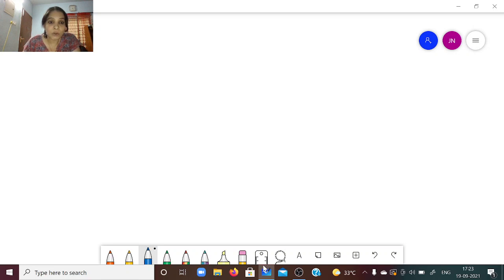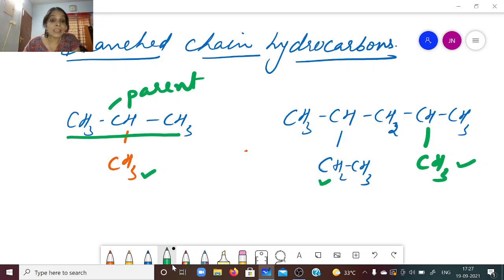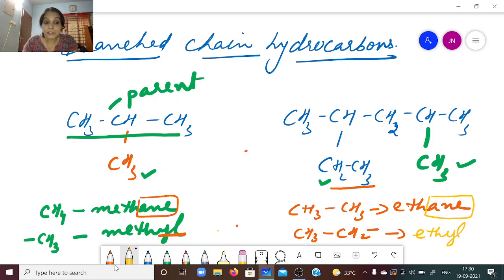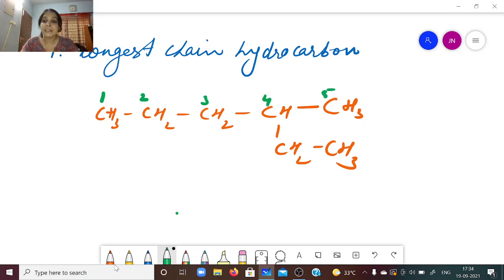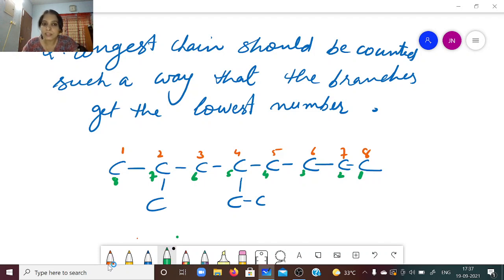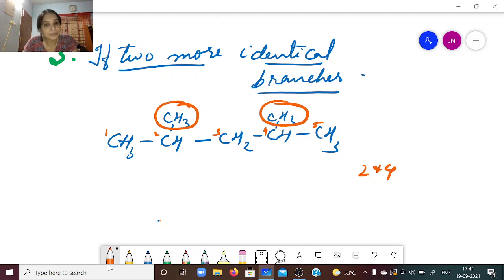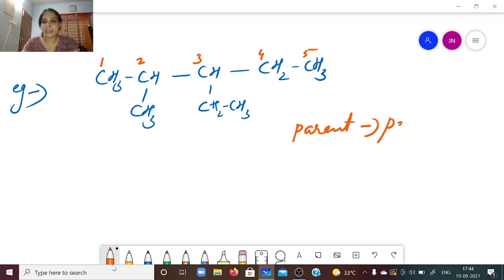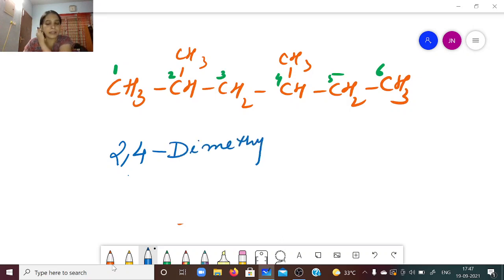IUPAC Nomenclature of Organic Compounds Part 1